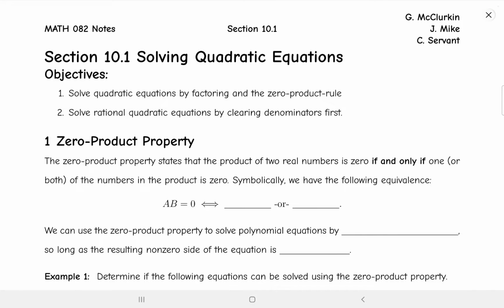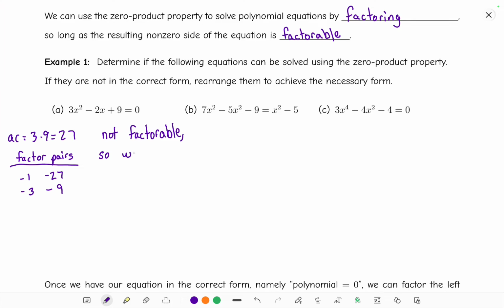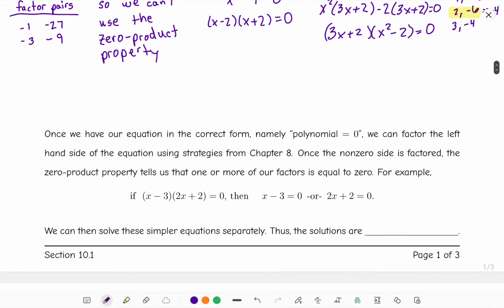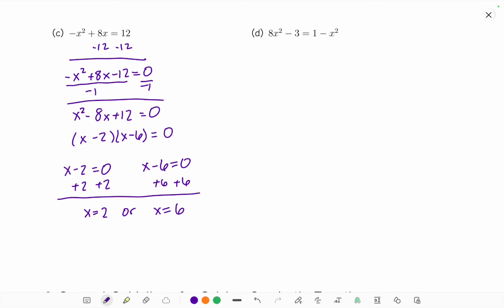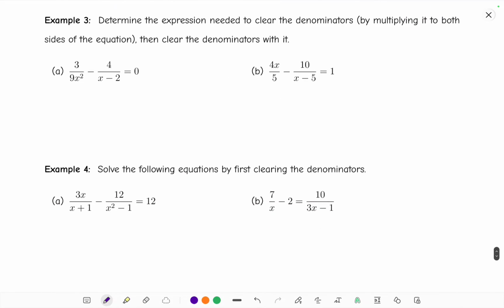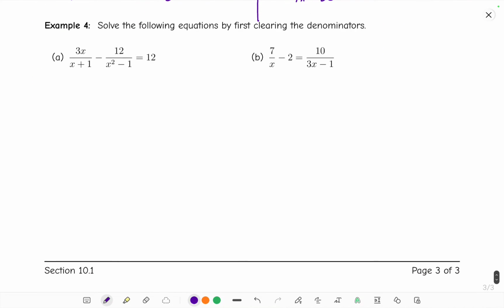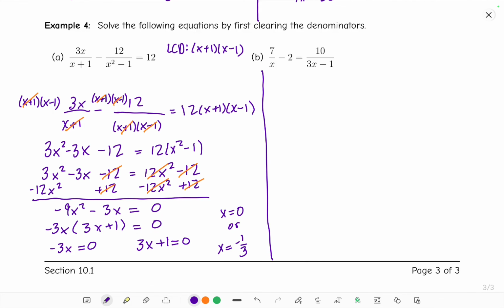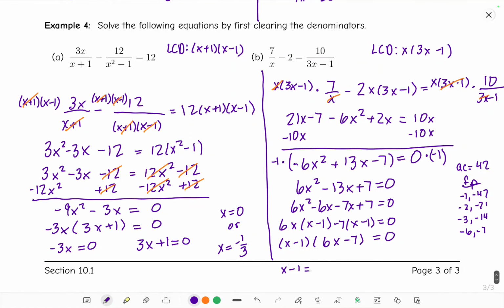MATH 082 Section 10.1 Solving Quadratic Equations